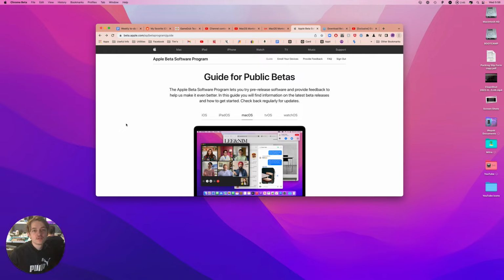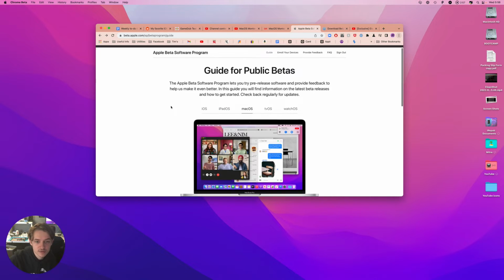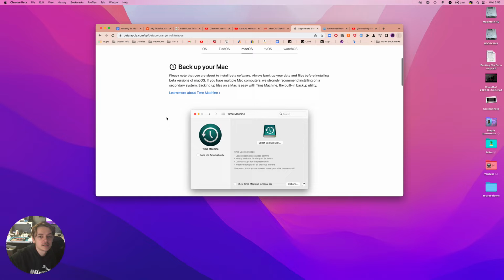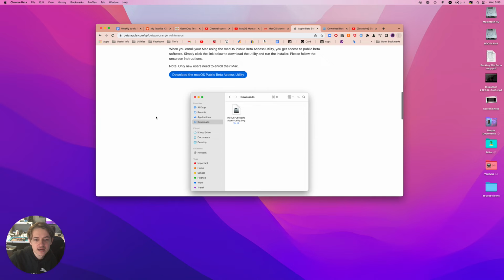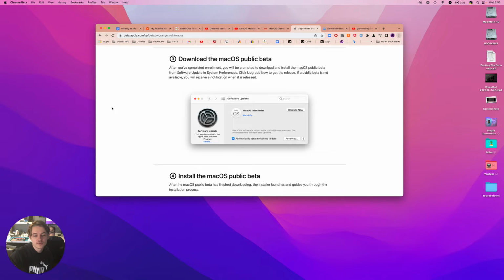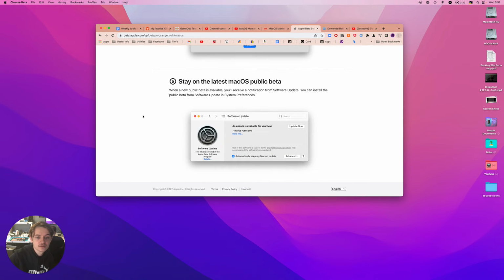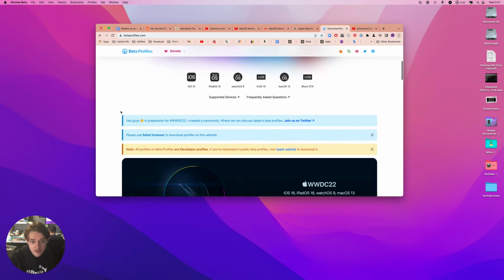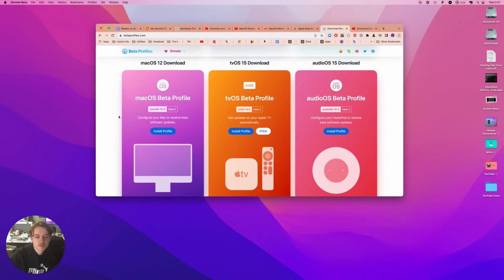How to Upgrade to MacOS Beta (Recommended)